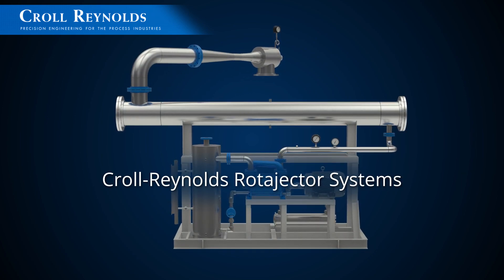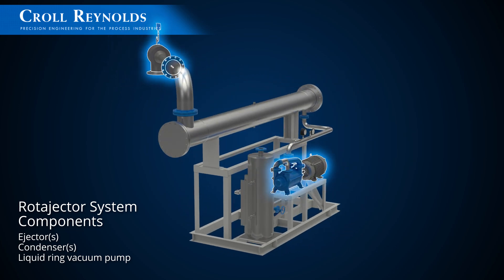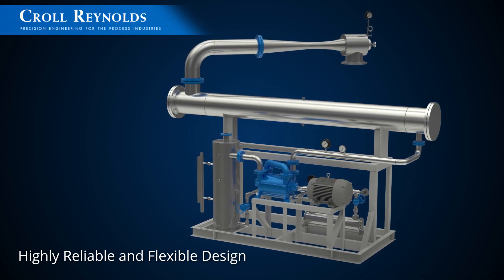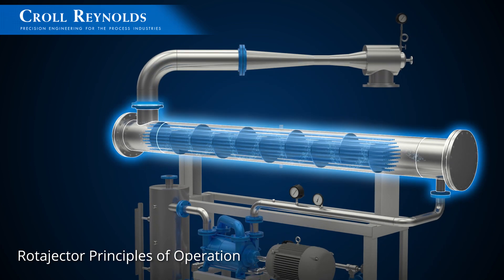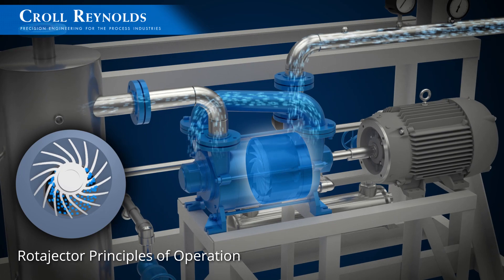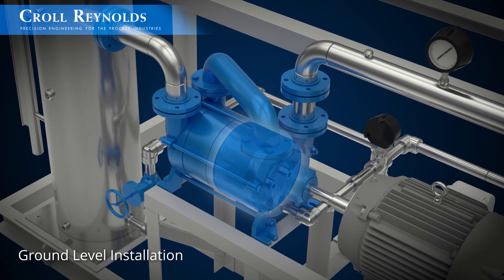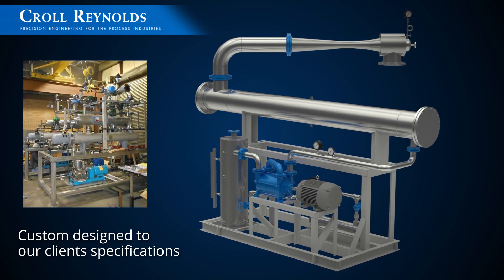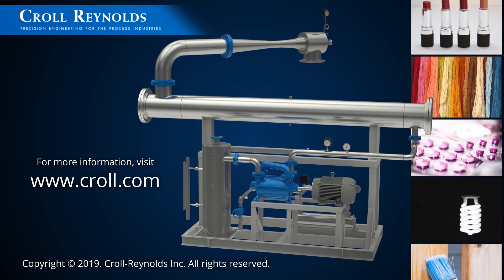Croll Reynolds Rotajectors (Hybrid Ejector Vacuum System)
Rotajectors (Hybrid Ejector Vacuum System) were developed by Croll Reynolds vacuum engineers in the 1970s to address rising energy costs.
Rotajectors (Hybrid Ejector Vacuum System) are high-efficiency combination ejector-liquid ring vacuum pump systems wherein the liquid ring pump replaces the final ejector stage of the system to reduce steam consumption.
Rotajectors (Hybrid Ejector Vacuum System) are highly reliable, with only one moving part.
They handle a wide range of gasses,vapors, particulates and contaminants without the need for filters separators or traps.
The process gases to be handled by the Rotajector system are drawn in through the suction inlet of the first stage ejector and compressed by the ejector stage(s) to an inter-stage condenser.
The interstage condenser cools the gases and condenses the vapors, reducing the load to be handled by the liquid ring vacuum pump.
The liquid ring vacuum pump serves as the final compression stage.
The condensate from the interstage condenser drains directly into the pump suction port. Pressurized steam is required for operation of the ejector stages and a continuous flow of sealant water and electrical power is required for operation of the liquid ring pump.
The liquid ring vacuum pump is designed to replace replace the final ejector stage(s), thus reducing steam consumption.
Rotajectors (Hybrid Ejector Vacuum System) can be installed at ground level eliminating the need for barometric condensate piping.
Rotajectors (Hybrid Ejector Vacuum System) can be operated using low pressure steam, eliminating the need for high-pressure boilers.
Each Rotajectors (Hybrid Ejector Vacuum System) system is custom designed, with the liquid ring vacuum pump size optimized to match the ejector design.
To learn more about high-efficiency Rotajectors (Hybrid Ejector Vacuum System) systems, and to discuss your specific process or application, contact the Croll Reynolds vacuum engineer in your area or call our US offices to speak with our design engineers.